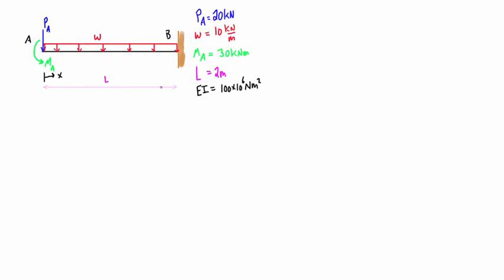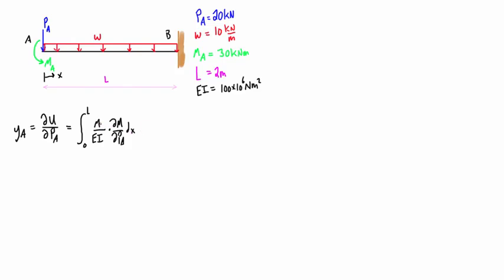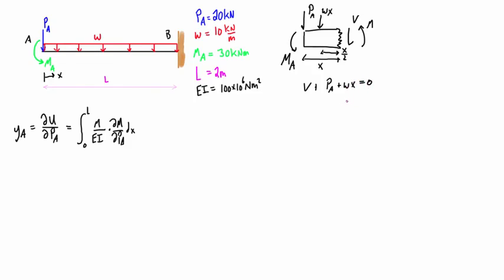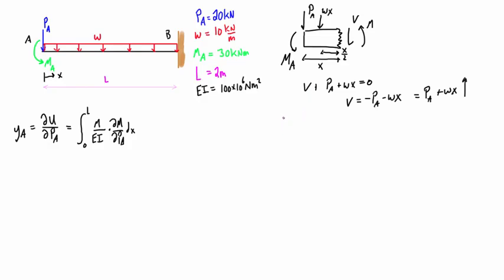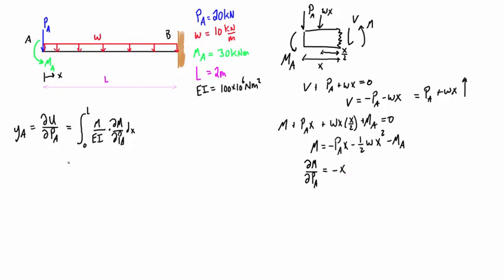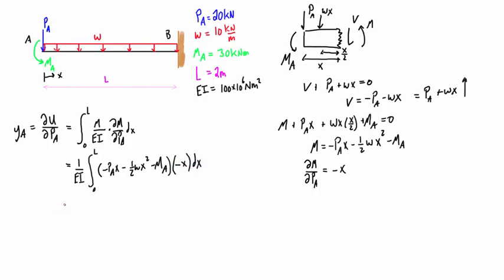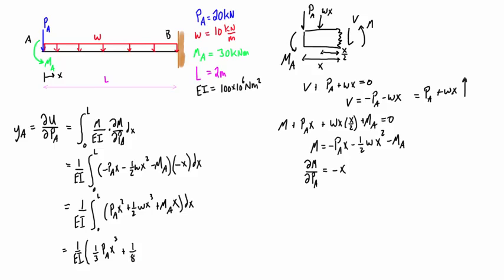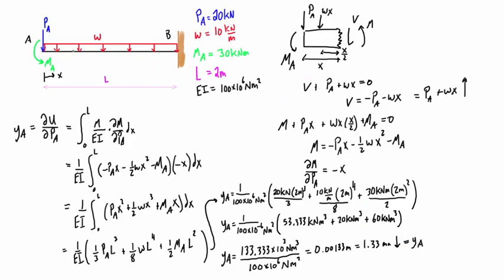Castigliano's theorem example #1 deflection at an applied point load